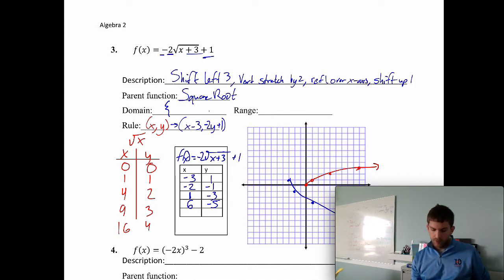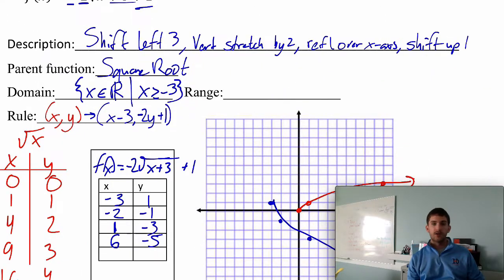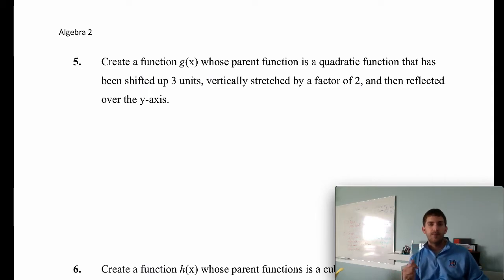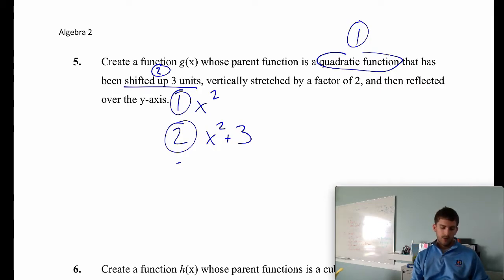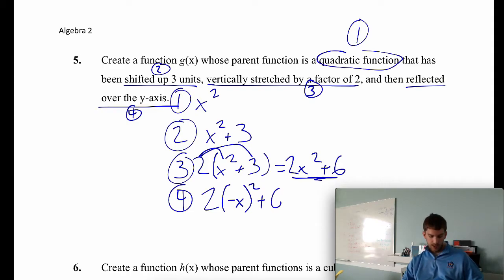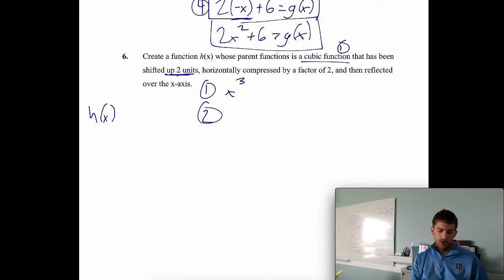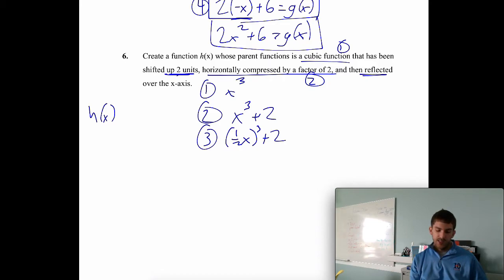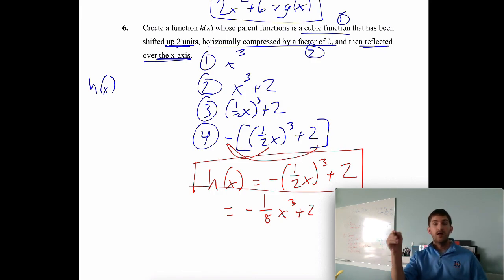A2 1.6 Part 3